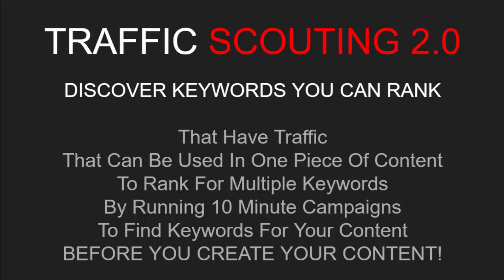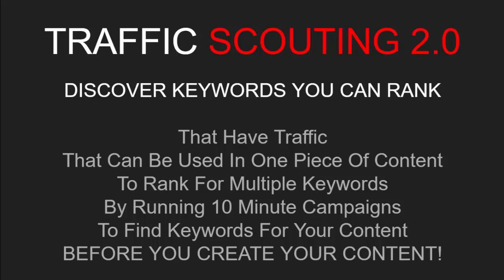Traffic Scouting 2 0 - Discover Keywords That You Can Rank